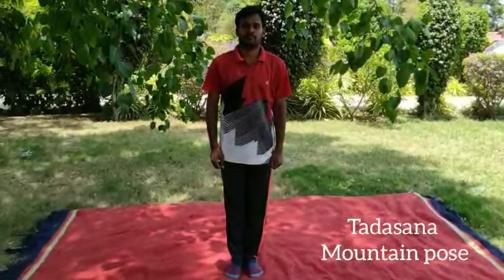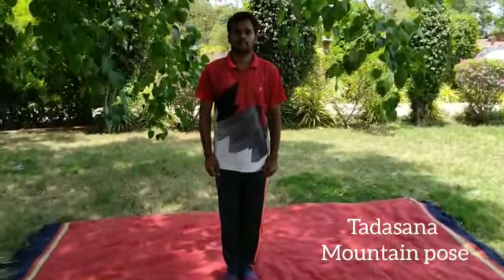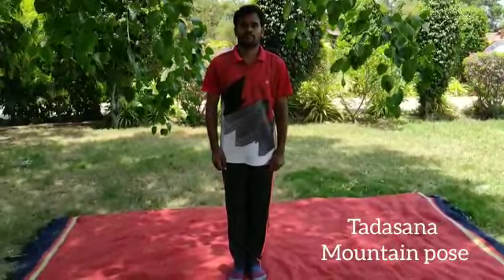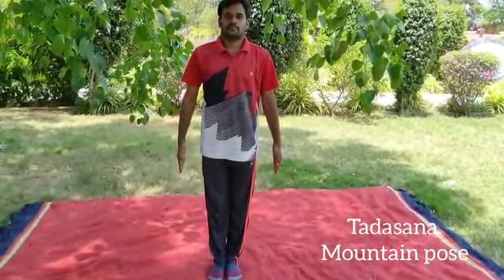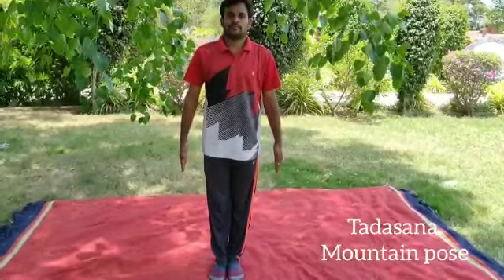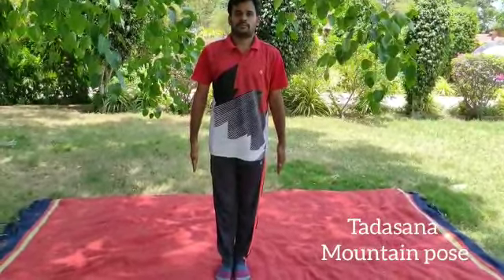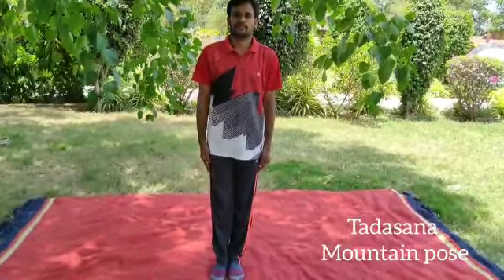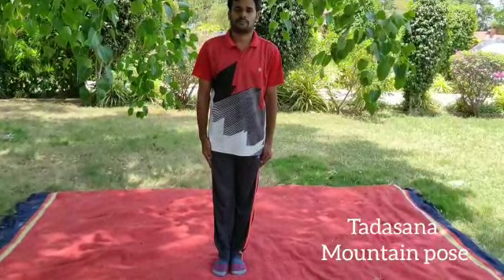FEI KIDZ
Day 1 Grade 3